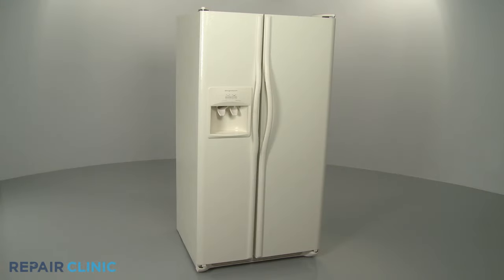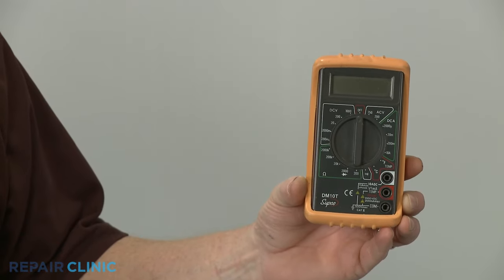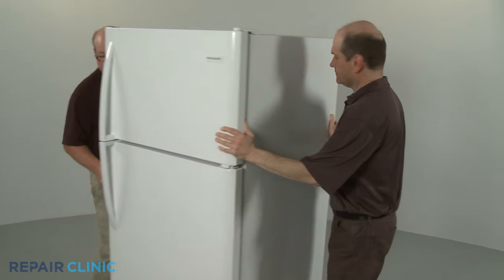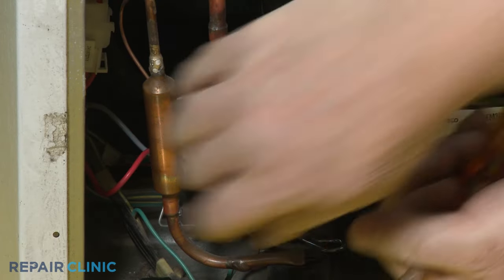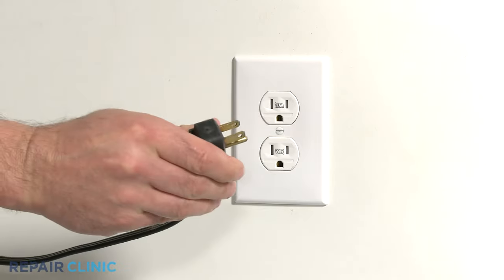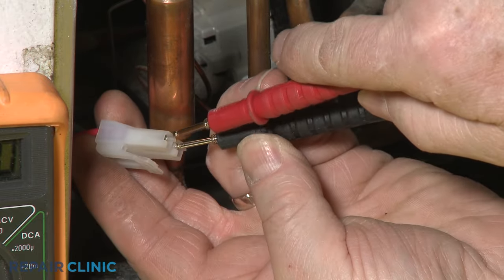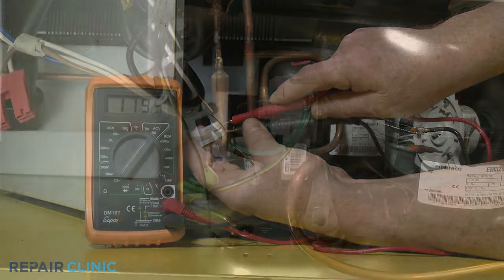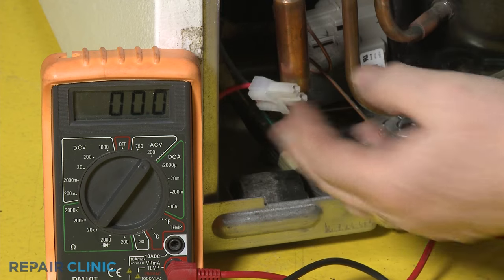Refrigerator Compressor Voltage Testing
This video provides information on how to test the voltage in a refrigerator's compressor. If the compressor is not working properly, it may not be receiving proper voltage.

Other commonly replaced refrigerator parts are:

Defrost thermostat
Damper control assembly
Thermistor